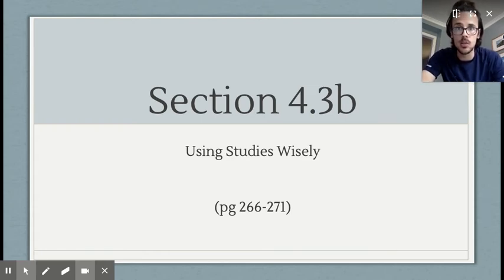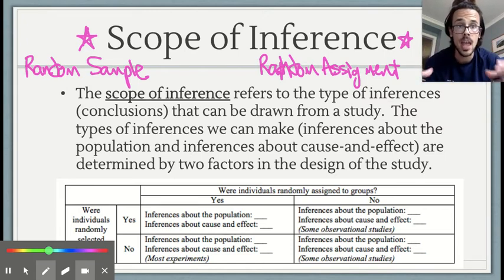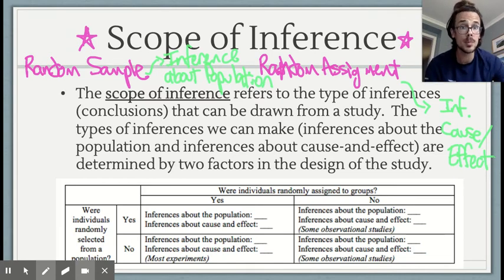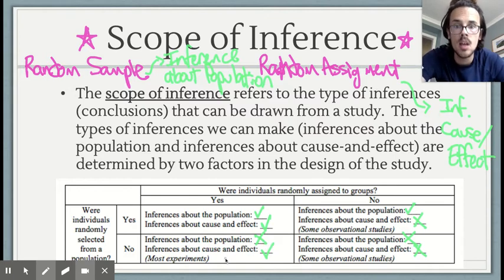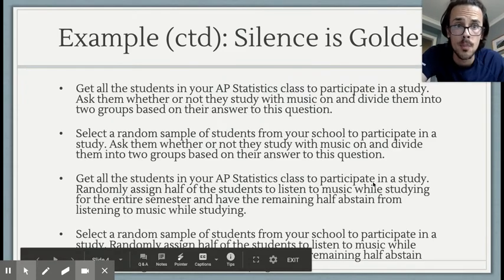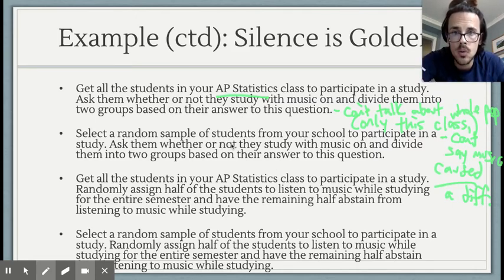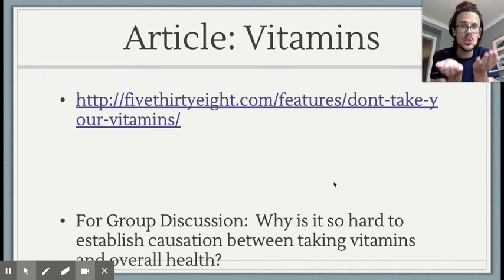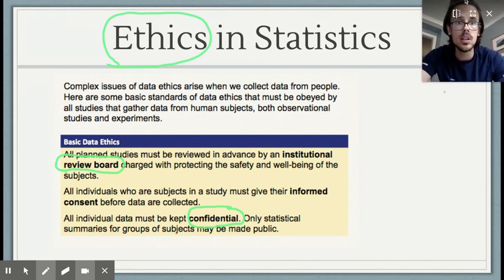4.3b - Scope of Inference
Applying results to a population, and determining whether cause & effect conclusions can be made